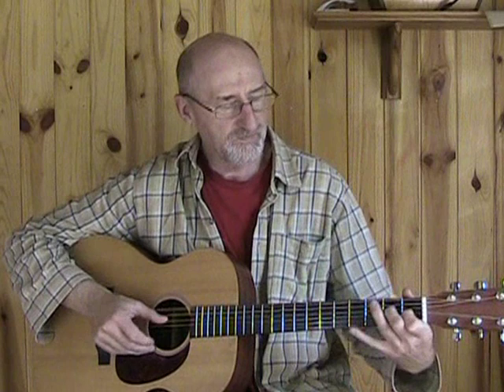Guitar Rag Lesson Merle Travis - Part 1 - How To Play Guitar Rag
Guitar Rag Mastery: A Comprehensive Guide to Playing Merle Travis' Classic Tune
Introduction

The Man Behind The Music: Merle Travis

Merle Travis was an American country and western singer and songwriter who made a significant impact on the music industry. As a guitarist, his fingerpicking style and innovative use of harmonics were unlike anything that had been heard before. He was also a gifted songwriter, with hits such as “Sixteen Tons” and “Dark as a Dungeon” that continue to be covered by musicians today.

Travis played an essential role in the development of country music, popularizing the use of amplified guitars in performances. He was a master of the thumb-picking technique, which involved playing bass notes with the thumb while simultaneously playing melodies with his fingers.

The Significance Of Guitar Rag

One of Travis’s most well-known songs is “Guitar Rag,” which has become a staple for anyone learning to play fingerstyle guitar. The song is essentially an instrumental showcase for his unique style of picking and has been covered by countless artists since its initial release in 1946.

“Guitar Rag” is widely recognized as one of the best pieces of fingerstyle guitar ever recorded. It’s popularity likely stems from its infectious melody, technical complexity, and versatile structure. Learning to play this song will not only help you appreciate Merle Travis’s contributions to music but also develop your skills as a guitarist.

Getting Started

Choosing the Right Guitar for Playing the Guitar Rag

Before you start playing the Guitar Rag, it's important to choose the right guitar for the job. While any guitar can technically be used to play this song, certain types of guitars will be better suited to its style.

Acoustic guitars are generally preferred for playing country music, and they work well for this song too. Look for a guitar with a bright and clear sound that can really bring out the intricate fingerpicking patterns.

If you're looking for a specific recommendation, Merle Travis himself played Martin guitars throughout his career. A Martin D-28 or D-35 is a classic choice that can deliver the kind of tone you'll need to make this song really shine.

Breaking Down Each Section of the Song and Practicing Them Individually

Now it's time to tackle each section of Guitar Rag individually. The song is broken up into four main sections: Intro/Verse 1, Verse 2/Bridge 1, Verse 3/Bridge 2, and Outro. Start by focusing on the Intro/Verse 1 section - this will set you up for success as it's the foundation for the rest of the song.

Practice slowly at first until you feel confident with each chord change and strumming pattern. Once you've got Verse 1 down pat, move on to Verse 2/Bridge 1.

This section has a slightly different rhythm than Verse 1 but still follows the same chord progression. Make sure you're paying attention to when each chord change happens - this will help keep your playing smooth and fluid.

Next up is Verse 3/Bridge 2 - this section features some more complex fingerpicking patterns that may take some time to master. Take it slow and don't get discouraged if you don't get it right away - with practice, you'll get there!

Tackle the Outro. This section is similar to the Intro/Verse 1 section, so if you've got that down already this shouldn't be too difficult.

Remember to practice each section individually before trying to play the entire song through from start to finish. This will help you build up muscle memory and ensure that each section is played accurately and confidently.